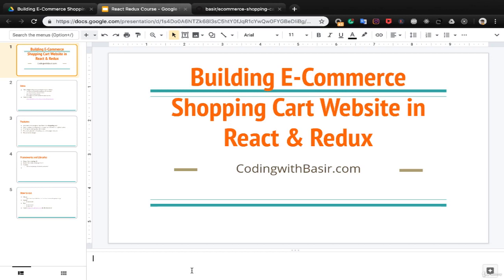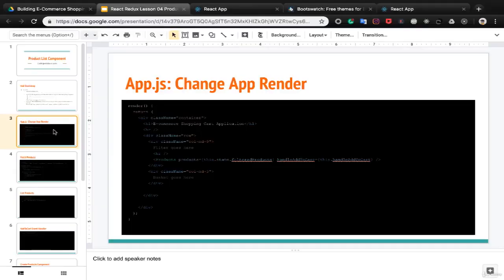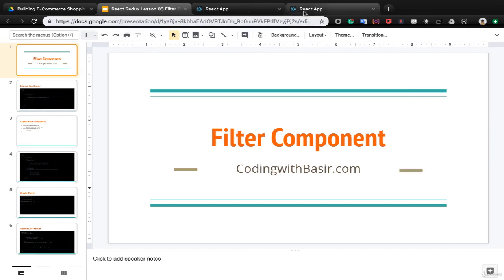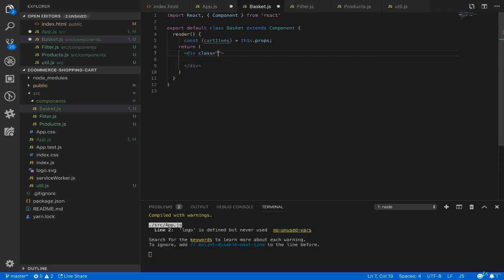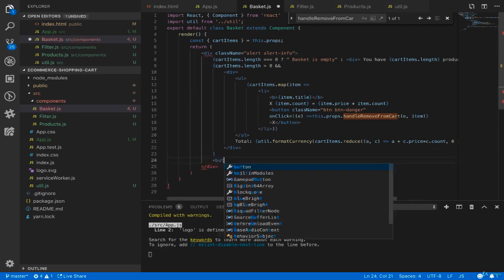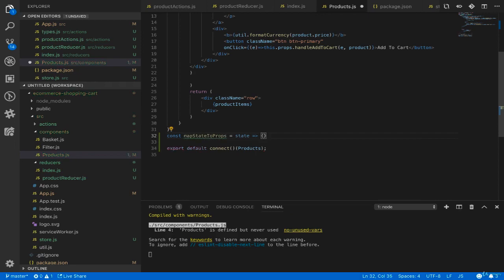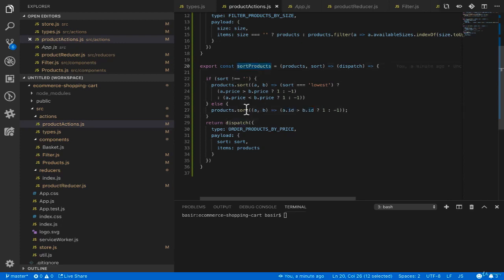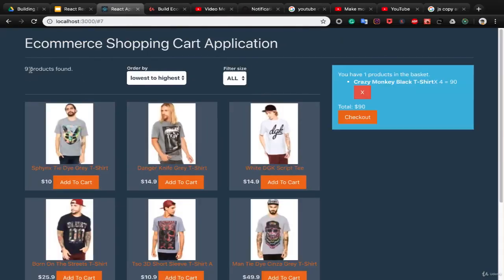React Tutorial Build an e commerce site from scratch using React and Redux